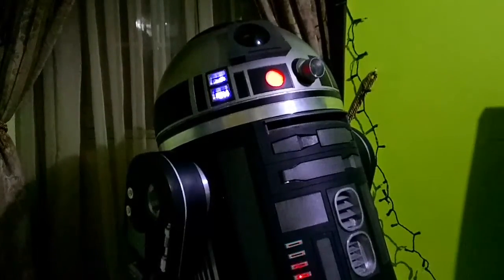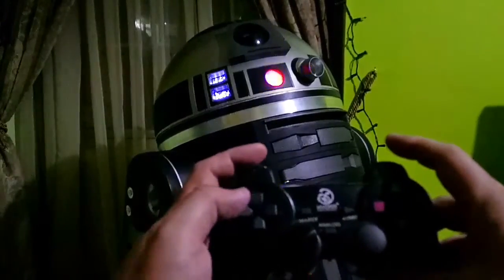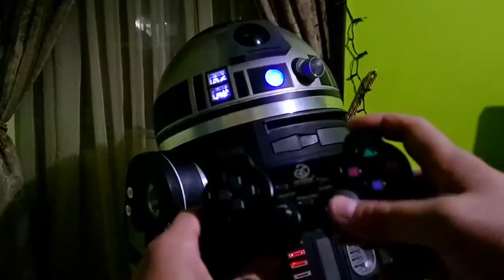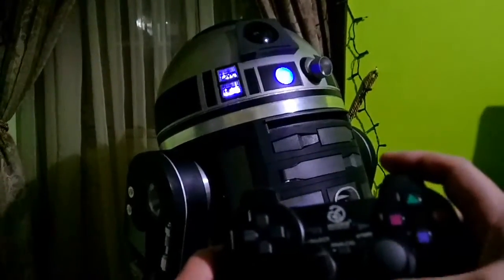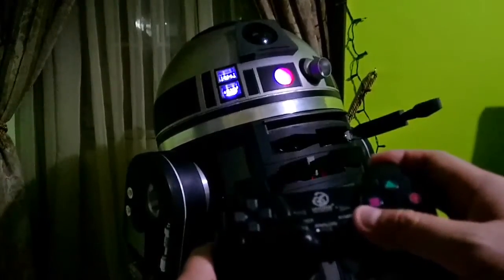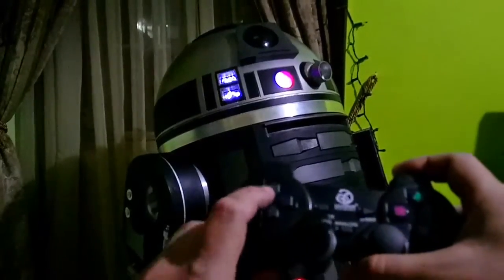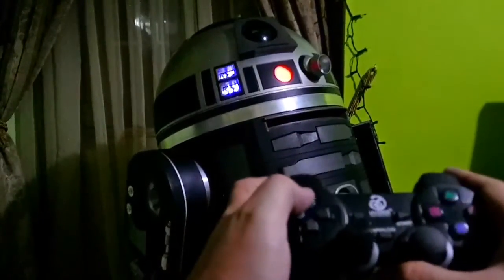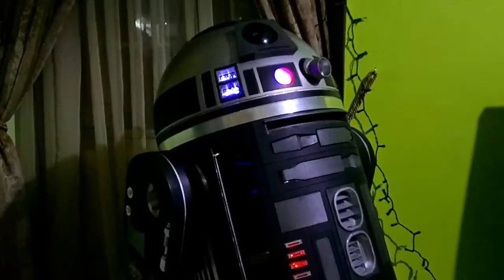Servo expander from adafruit on the Padawan system demo